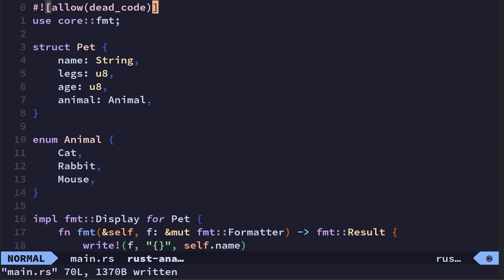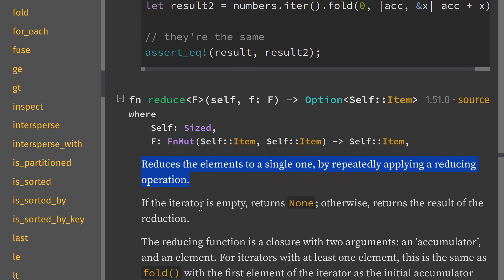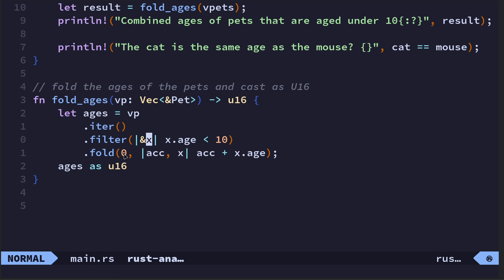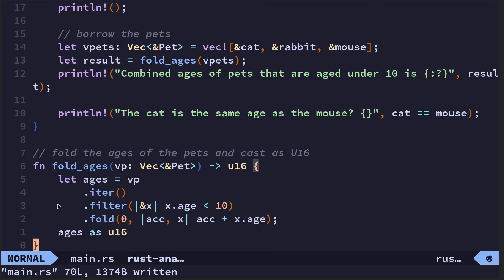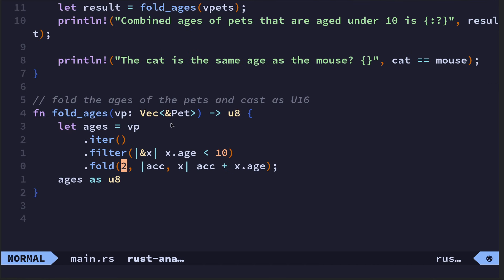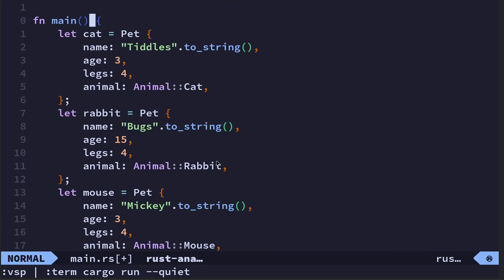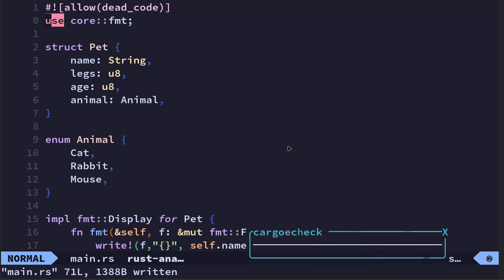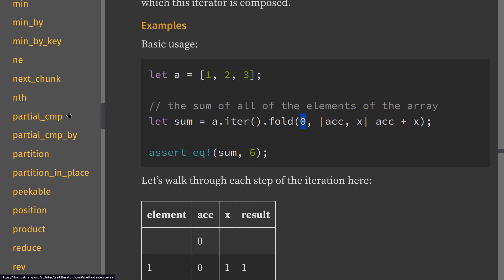Filter & Fold | Rust Language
Learn Rust programming with me : Avoid using chatGPT! - (Or becoming reliant on it at the very least!  Ok, I did use it once for a 2nd opinion, that's all ). This is not so much a 'tutorial' but rather a review of using fold, and how it differed to sum. I also discuss neovim, autocompletions, and chat about some things that catch me out.

🟢 I use filter and fold on some code to add up the ages of some pets.
🟢 I also cover my neovim config and show the plugins I use.

- chapters -
00:00 intro
02:00 fold vs sum
03:50 create a vector of pets
06:40 can I explain fold?
09:38 impl autocomplete?
12:04 fmt::Display
14:40 LSP shows docs
17:43 my init.vim file
20:09 buffer duffer